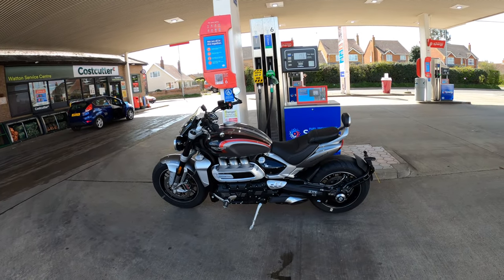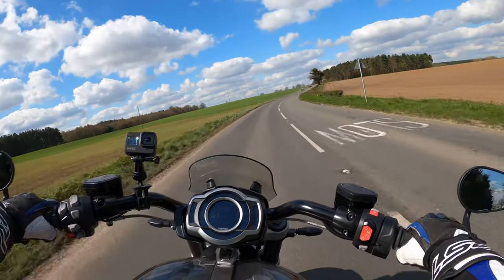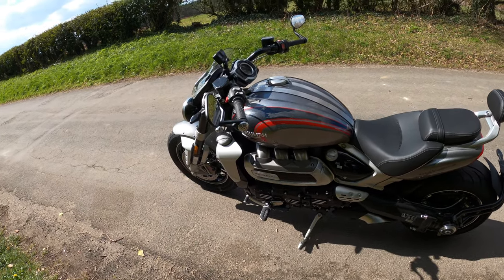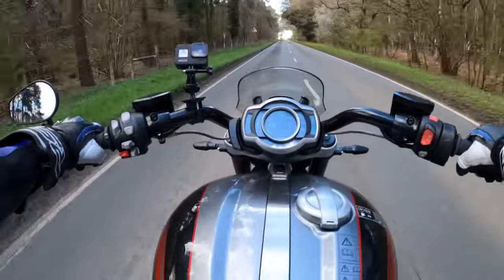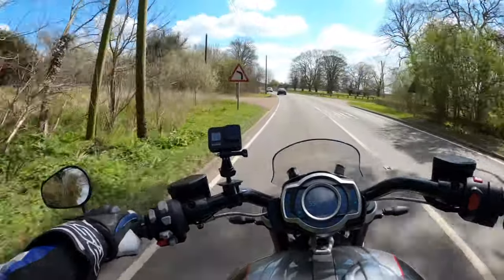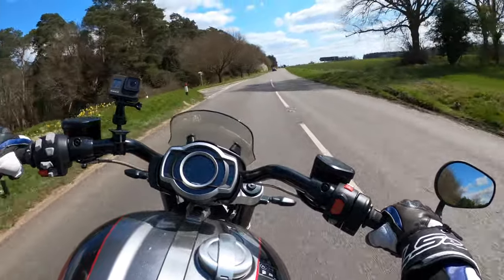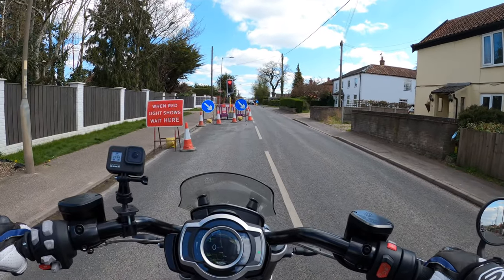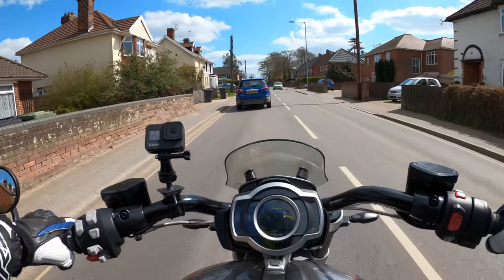Triumph Rocket 3 GT Review | First Ride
Triumph Rocket 3 GT

I was very fortunate to test ride the Triumph Rocket 3 GT and give my honest first ride opinion. (Thanks Triumph) would highly recommend a test ride!